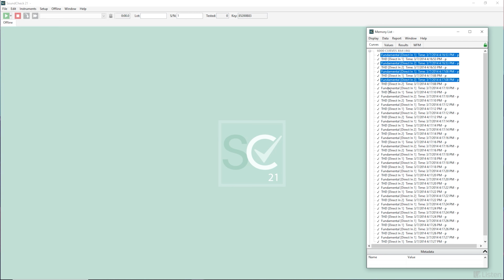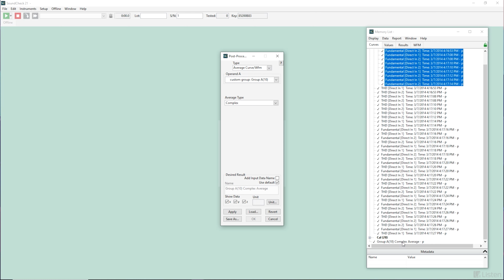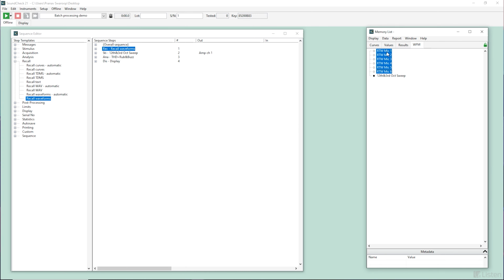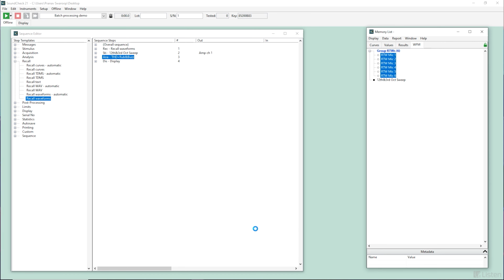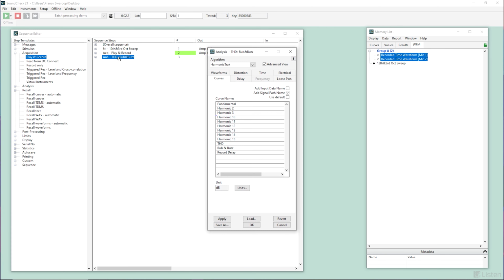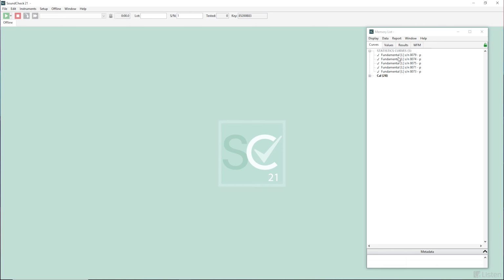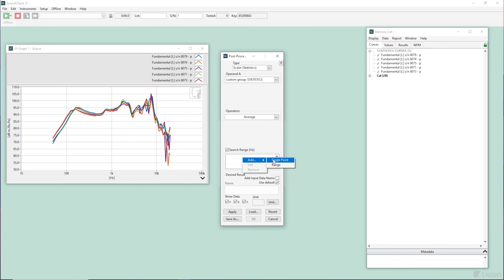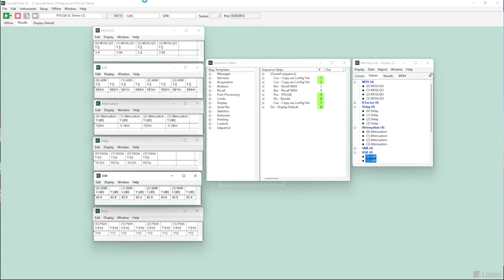100 Things #93: Group and Batch Process Data Curves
Group and Batch Processing is a really neat feature in SoundCheck that saves huge amounts of time when processing data. Curves, values and waveforms can be grouped and processed together, and the analysis, post processing or statistics runs almost as quickly as on a single piece of data. This can be done during a sequence, or offline with previously collected data. It even extends to imported data - for example, if you want to run a POLQA analysis on a batch of recordings made in a different system, you can simply import the wav files and calculate scores for hundreds or even thousands of waveforms all at once.